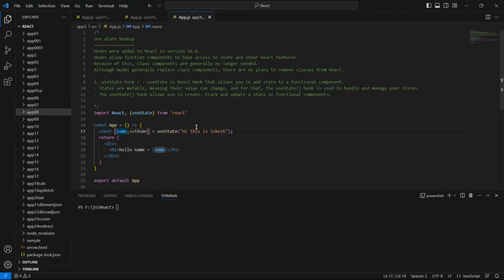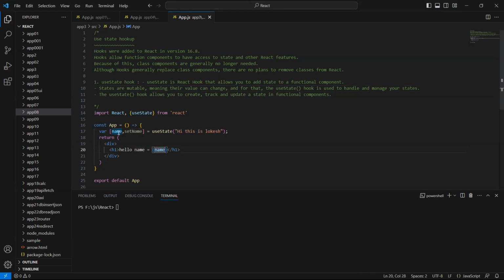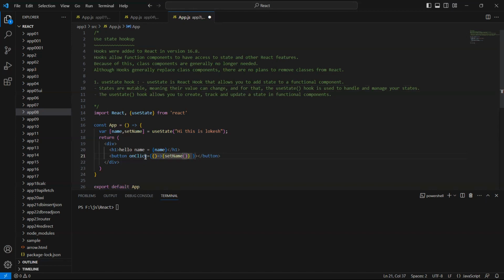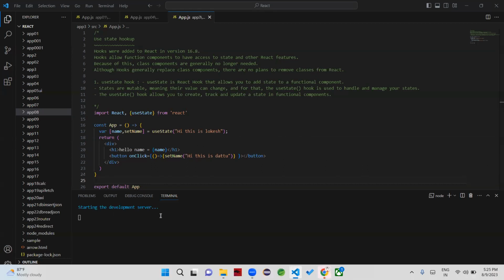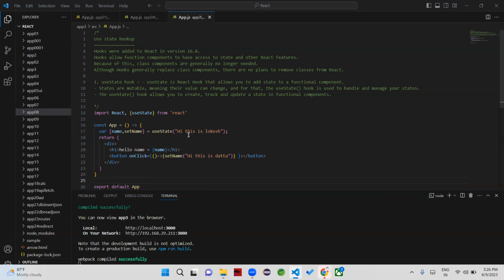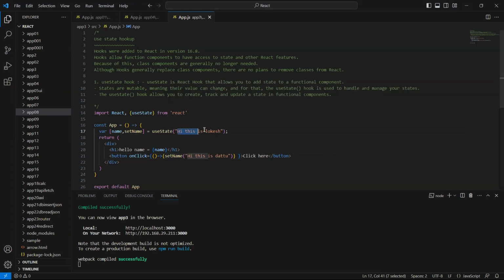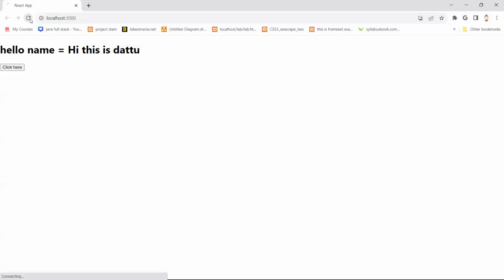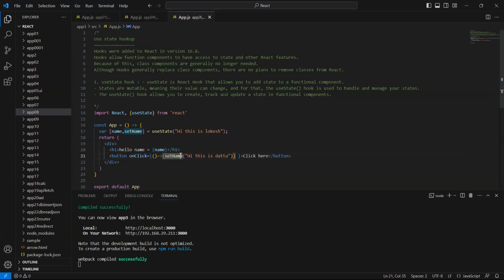React free tutorial - useState Hookup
Using use state hookup by lokesh jammugani
free react tutorial.